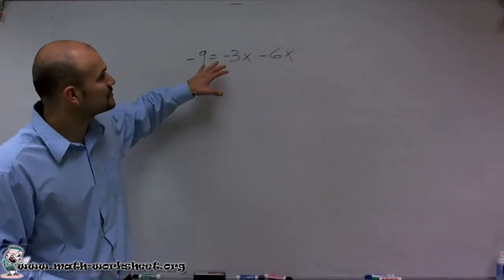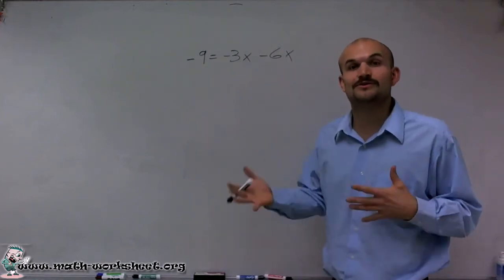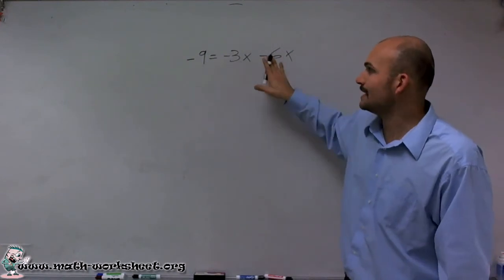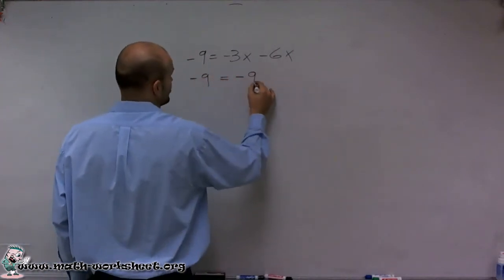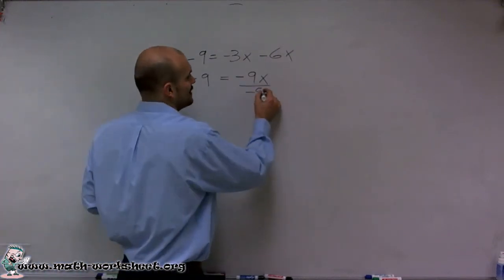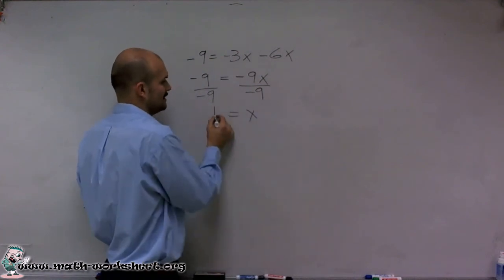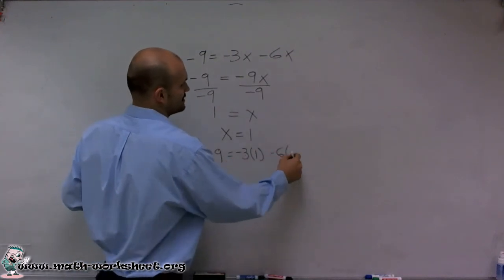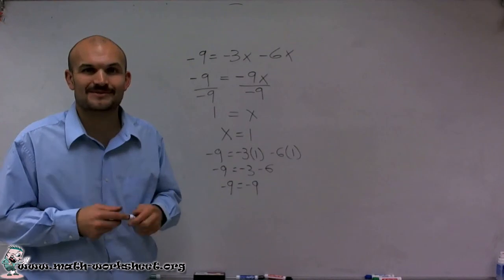Algebra - Equations - Multi-step equations - Easy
In this video we explain how to solve Multi-step equations.